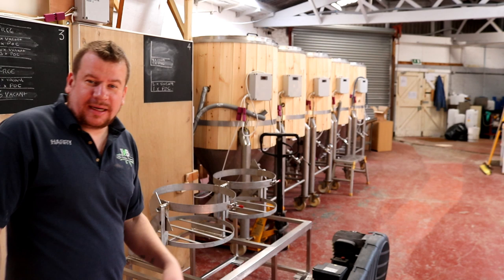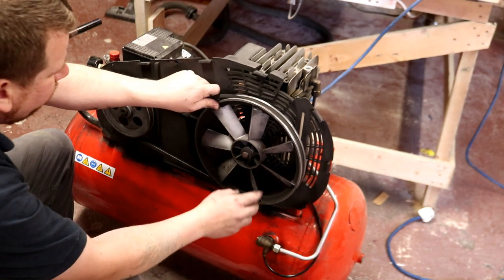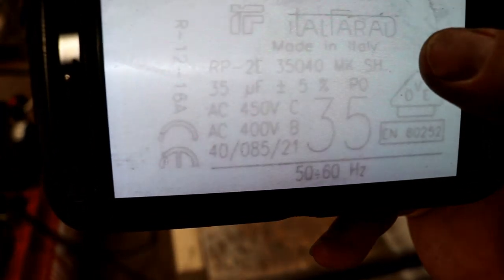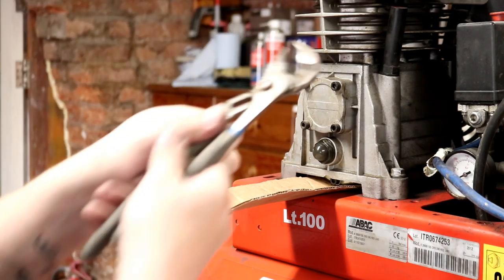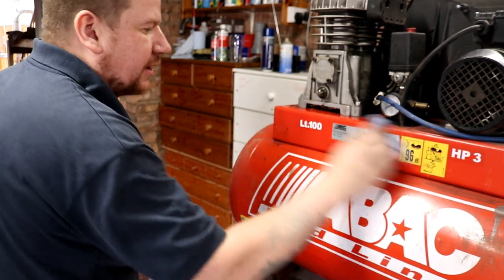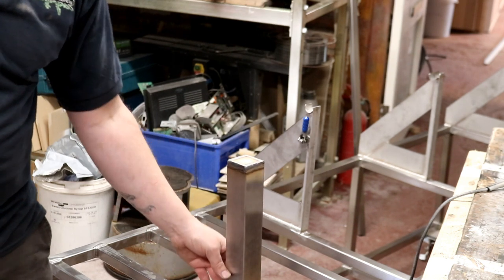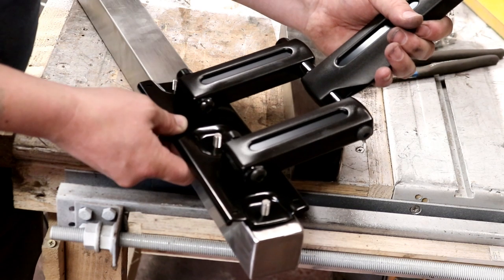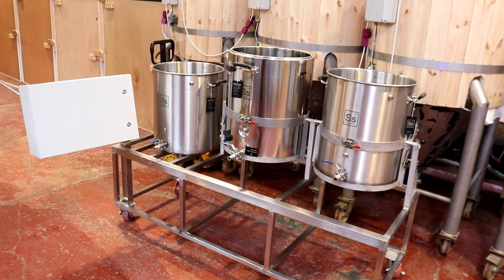🎈COMPRESSOR FAIL TROUBLESHOOTING 🔫